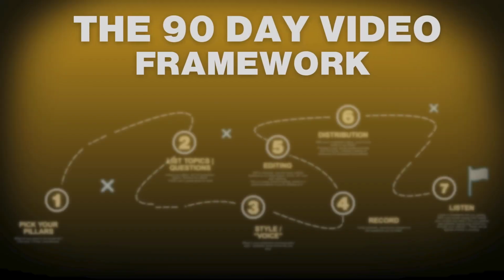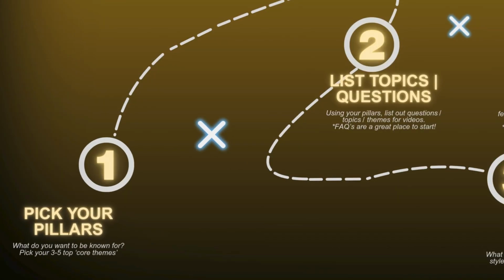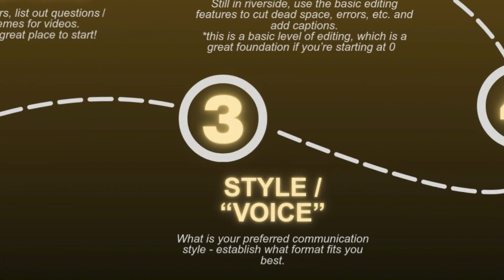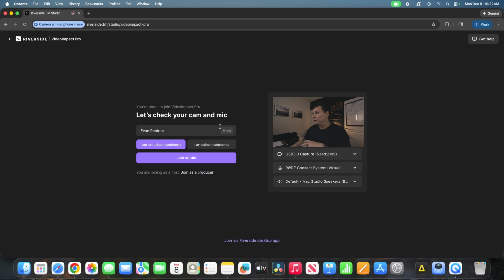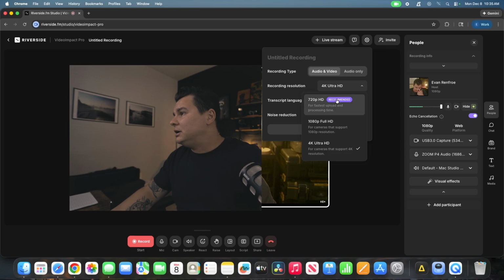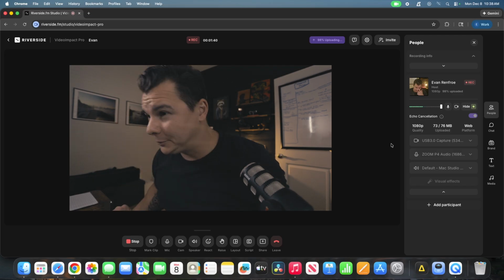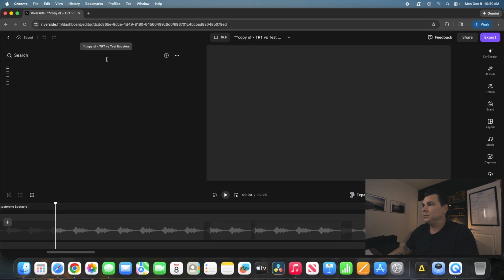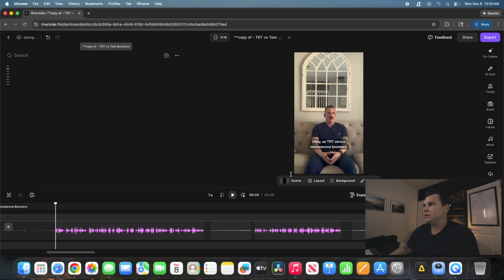How to Build a Content Engine That Compounds Over Time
If you don't have several hours everyday to dedicate to creating video content, this is the BEST way to get your content batch recorded, edited and distributed.

Instead of chasing short-term attention or posting endlessly across every platform, the focus was on building something far more valuable:

A structured video system that builds authority, attracts the right patients, and compounds over time.

Inside this conversation we discuss:
-What Nico’s content strategy looked like before installing a structured system
-The difference between random posting and building a long-term authority engine
-How YouTube becomes a patient acquisition asset for clinics
-Why long-form content creates trust faster than short-form alone
-What changes when a clinic shifts from “content chaos” to strategic clarity

If you run a clinic and want to attract better patients, build trust at scale, and create content that actually compounds over time — this is exactly what we’re talking about.

Join the Private Community
If you're a clinic owner working on building authority online, join the private community where we discuss strategy, video systems, and patient acquisition through content.

If you're wondering what videos you should record first, I put together a free resource that shows exactly how clinics can plan their first 0–3 months of strategic video content.

Inside you'll get:
The exact videos clinics should record first
How to structure your first 90 days of content
Authority video types that attract qualified patients
A simple roadmap you can start using immediately

If you want help implementing a structured authority engine for your clinic, you can learn more about the full program here:
The Client-Getting Video System™

This program shows clinics how to:

Build authority through YouTube-first content
Turn expertise into strategic videos
Create a predictable content engine that compounds over time

If you want your video authority ending built out for you - maximizedmediaproductions.com